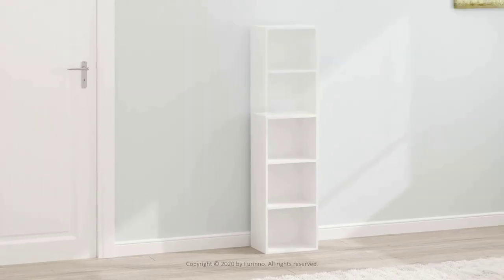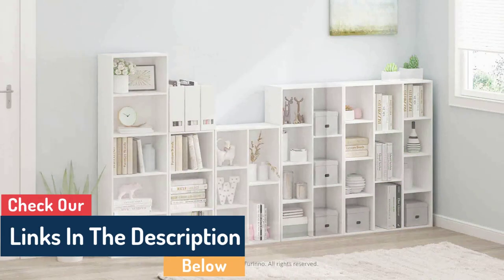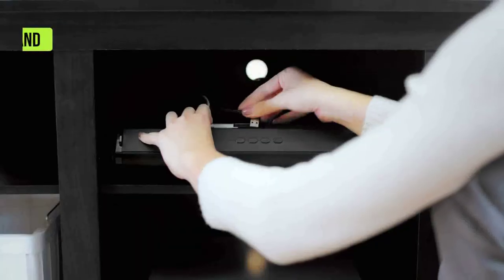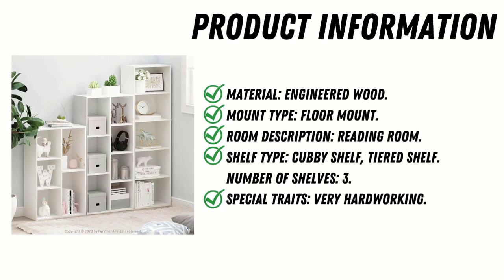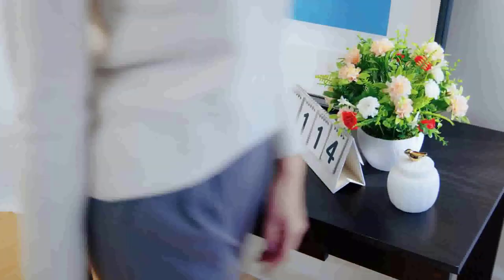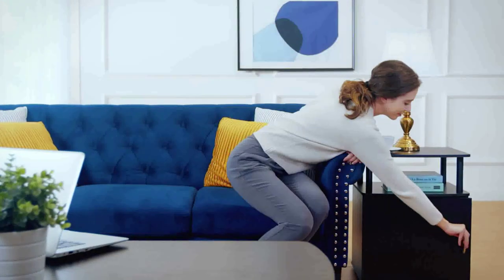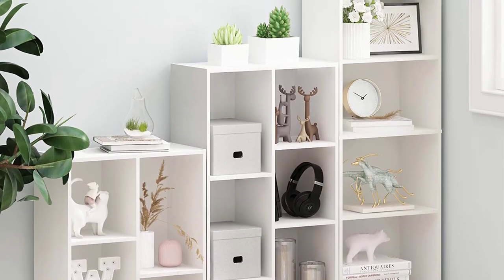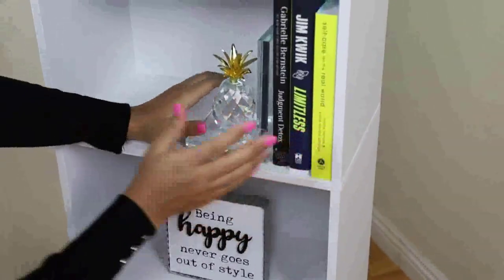Best Furinno luder bookcase [Reviews]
✅Sure, here's a sample YouTube video description for the Best Furinno Ladder Bookcase:

Title: Best Furinno Ladder Bookcase [Reviews] - Top Affordable Storage Solution for Your Home!

Description:

Are you in need of a stylish and affordable storage solution for your home? Look no further than the Best Furinno Ladder Bookcase! In this video, we'll be taking a closer look at this versatile piece of furniture and why it's a great addition to any home.

First off, we'll review the design and construction of the bookcase, highlighting its sturdy and durable build. We'll also discuss its ample storage space and the various ways you can use it to organize your books, decorations, and other items.

Next, we'll dive into the aesthetics of the Best Furinno Ladder Bookcase, showcasing its modern and sleek design that can easily complement any home decor. We'll also talk about its affordable price point, making it a great value for anyone on a budget.

Finally, we'll share some reviews from satisfied customers who have already purchased and used the Best Furinno Ladder Bookcase in their homes. You'll hear firsthand accounts of the bookcase's durability, ease of assembly, and overall quality.

So if you're looking for a functional and stylish storage solution for your home, the Best Furinno Ladder Bookcase might just be the perfect choice for you.